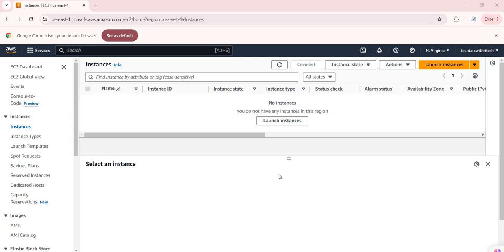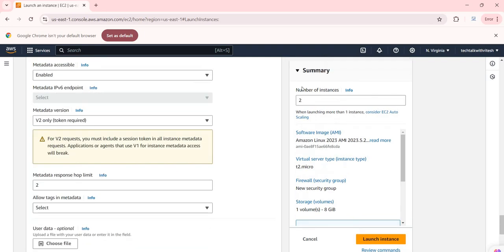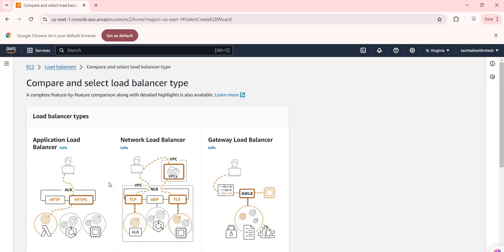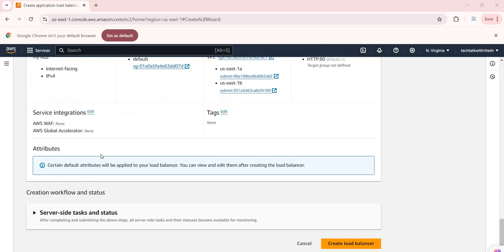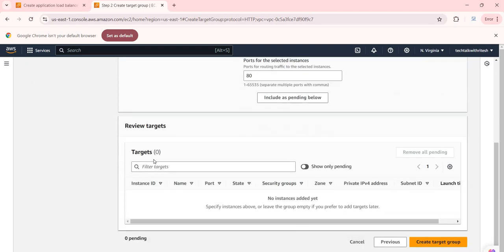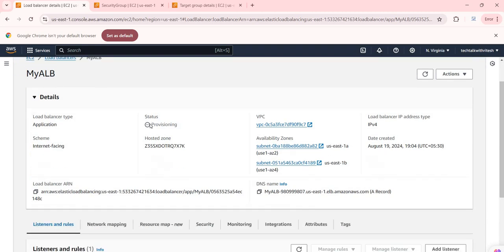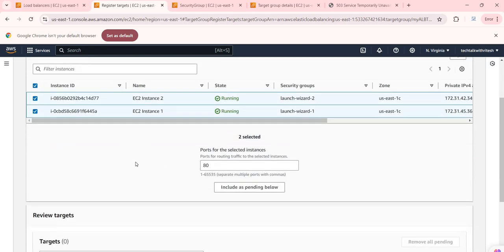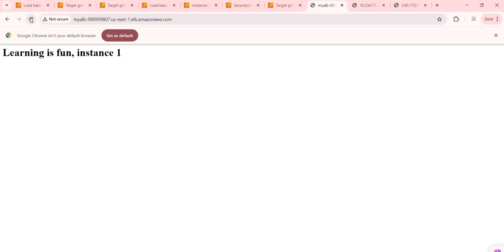56. AWS Tutorial - Application Load Balancer (Elastic Load Balancer) Hands-On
AWS Tutorial - Application Load Balancer (Elastic Load Balancer) Hands-On